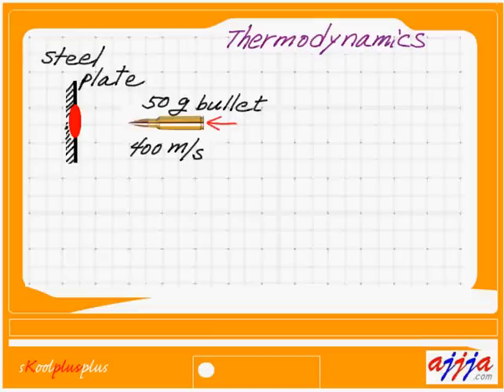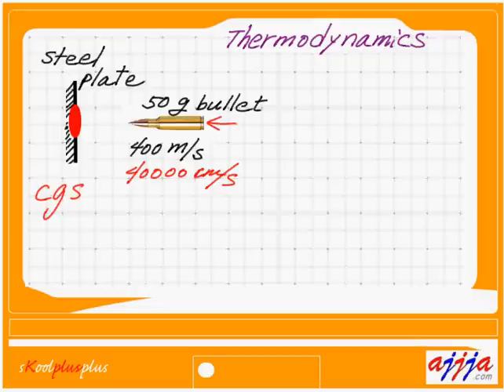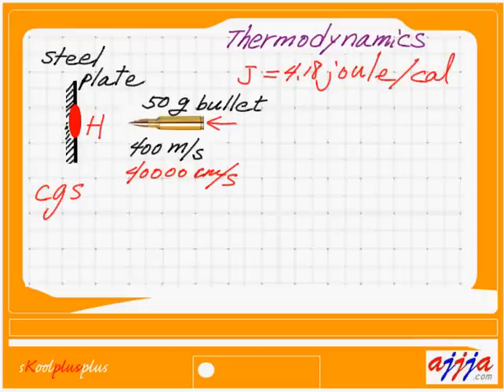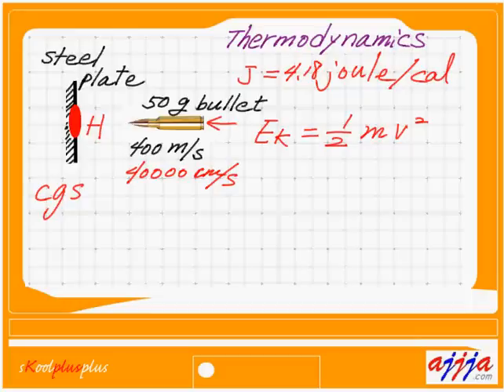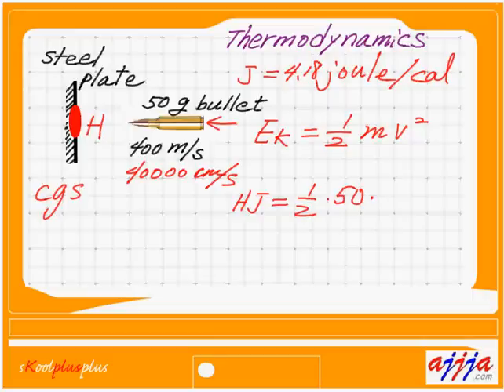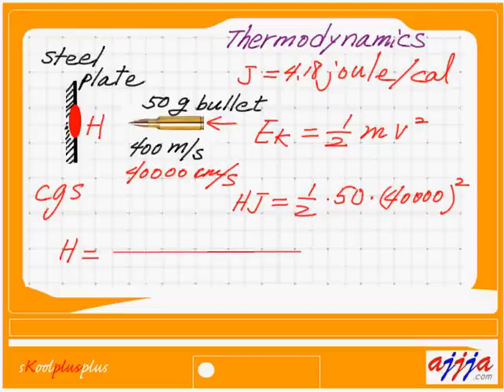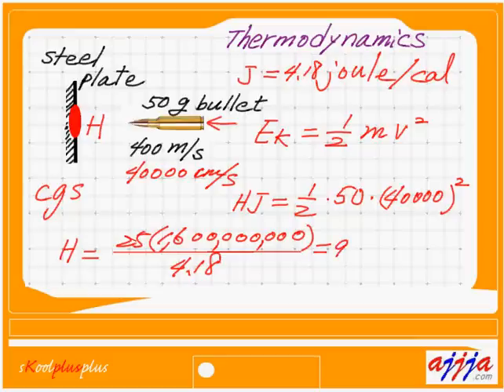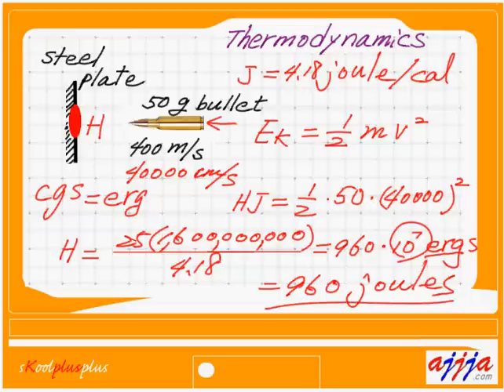Physics - Thermodynamics Heat 1